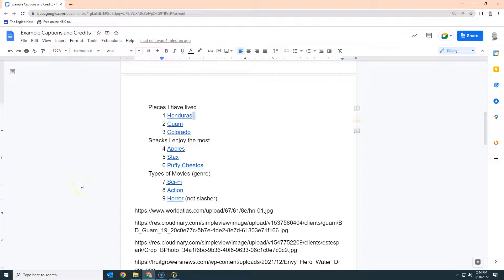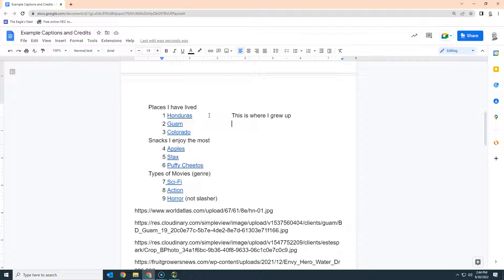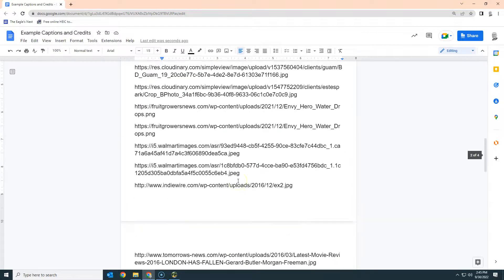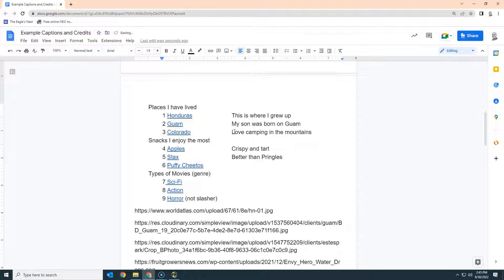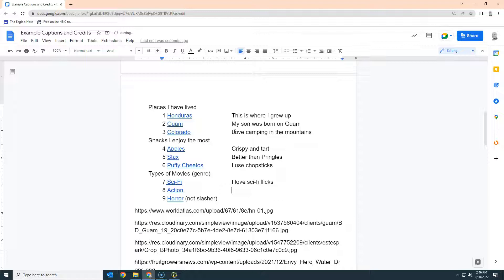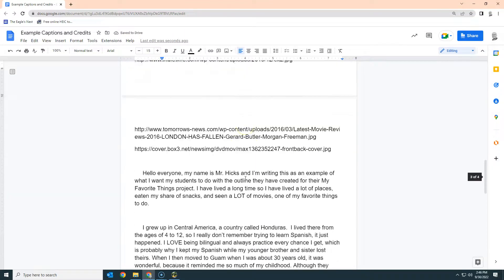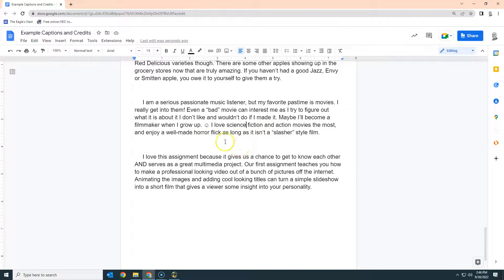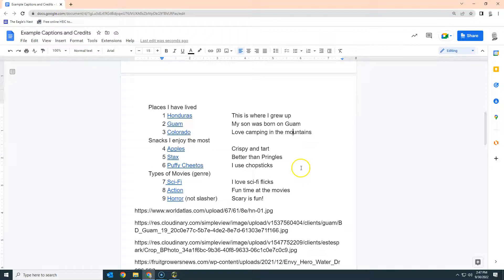220930 Part 2 - Writing Captions